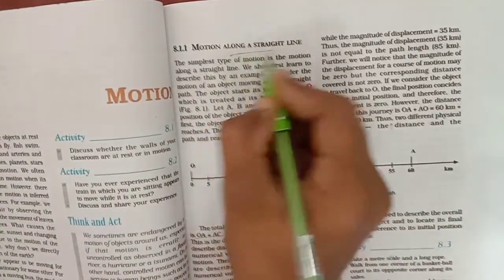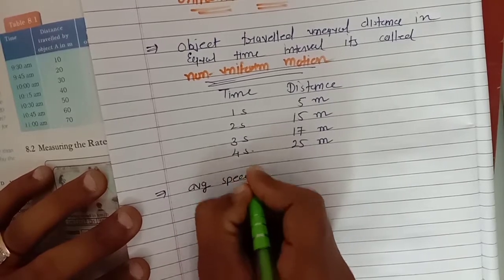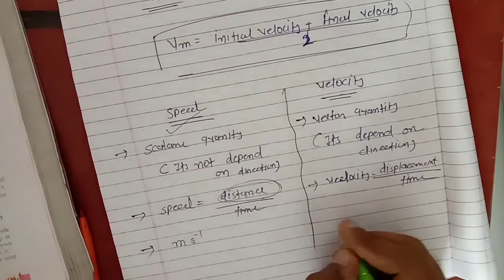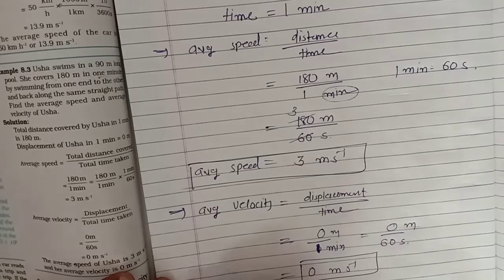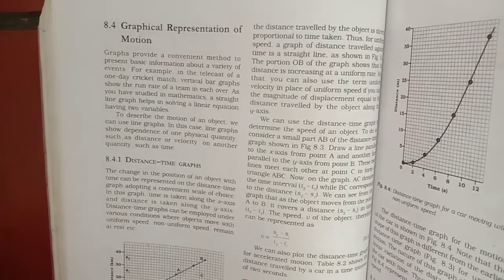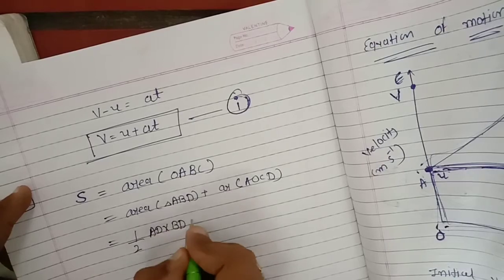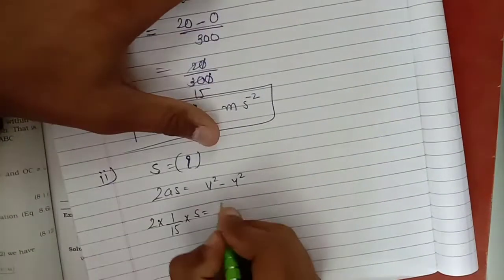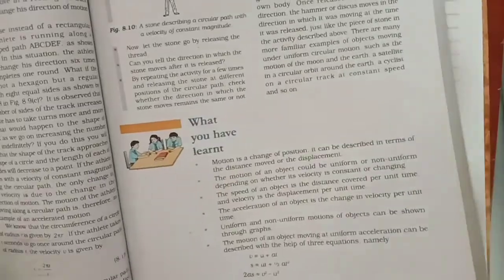standard-9 ( science ) ch-8 ( motion )